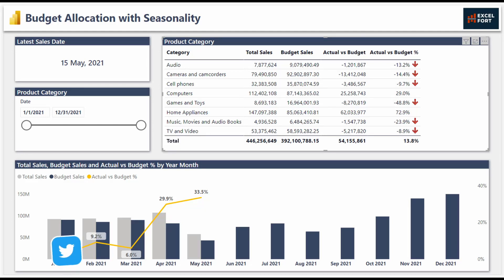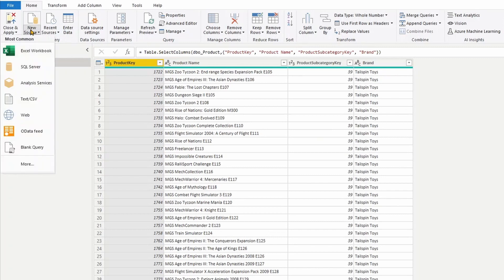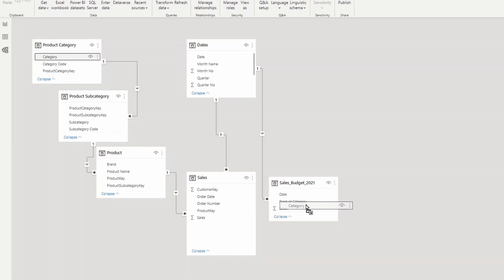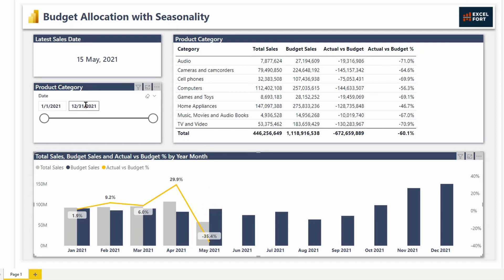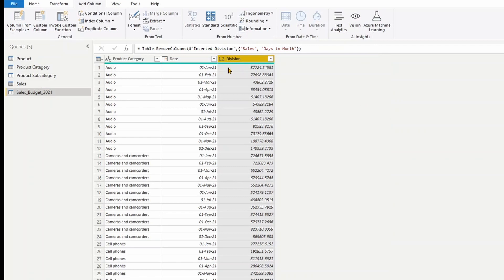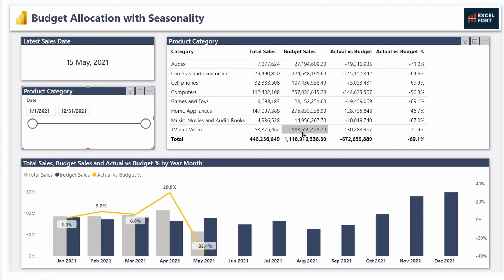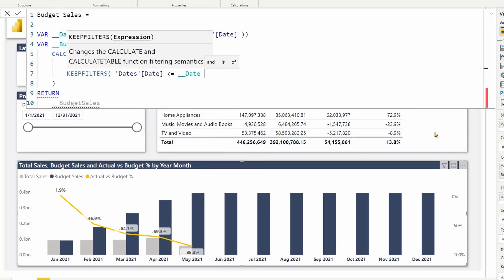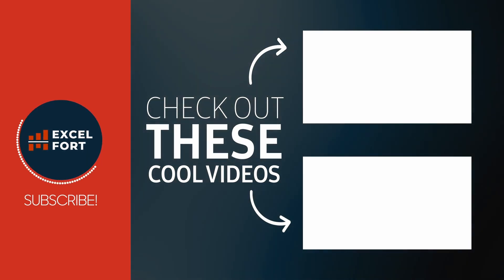Budget Allocation with Seasonality in Power BI | Step by Step Tutorial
In this video, I will show you how to allocate budget with seasonality into months and dates using Power Query. Understanding how to use an allocation factor can be a huge help when distributing budget values across different time frames. With the power of Power Query and Power BI , you can easily see the effect of seasonality on your budget and forecast. I will also show you how to create measures to show actual vs budget calculations for dynamic day level comparisons.

⏲ Video Timestamps

00:00 Introduction
00:46 Data Model, budget allocation and visualization requirements
02:07 Allocation of category seasonal budget amount into months in Power Query
04:00 Building measures to compare actual vs budget and % and visualize
08:14 Allocation of monthly seasonal budget amount into dates in Power Query
10:50 Updating measure to show dynamic Actual vs Budget based on latest sales date
16:14 Ending